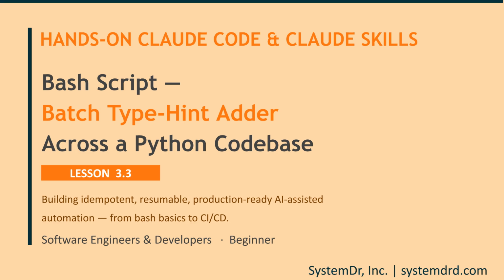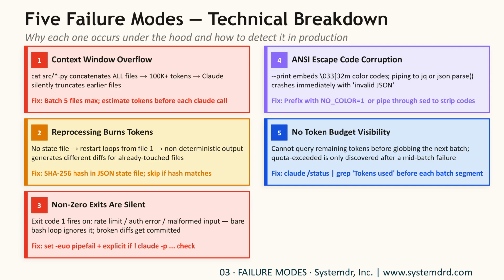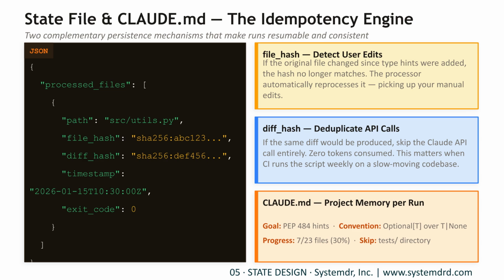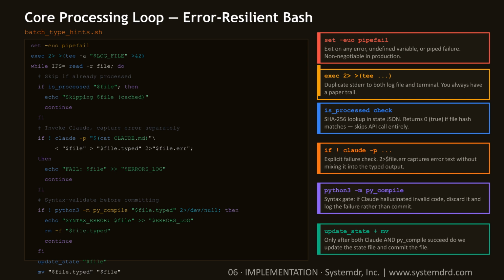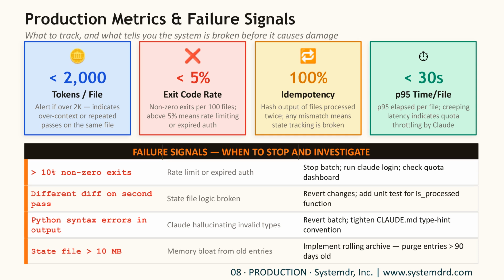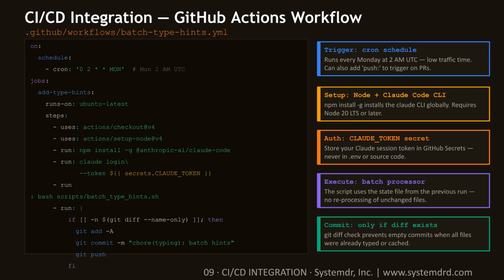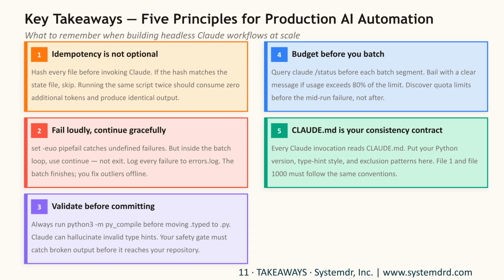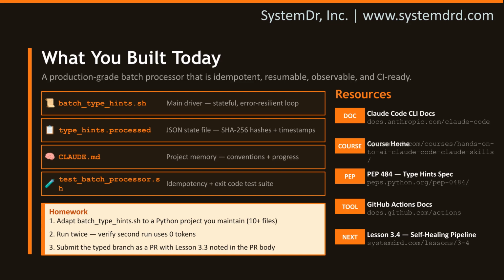How I Automated Python Type Hints Across an Entire Codebase Using Claude Code CLI (Bash + CI/CD)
Most developers waste hours adding Python type hints manually — file by file, function by function. In this lesson, I show you how to build a production-grade bash batch processor that uses Claude Code CLI to automatically add PEP 484 type hints across your entire Python codebase in a single automated run.

You'll learn exactly why naive claude -p loops fail at scale — context window overflow, duplicate diffs, silent exit codes, ANSI corruption, no resume capability — and how to fix every single one.

What you'll build:
→ batch_type_hints.sh — a stateful, resumable, error-resilient bash script
→ JSON state file with SHA-256 hashing for idempotent processing
→ CLAUDE.md project memory for consistent type-hint conventions
→ GitHub Actions CI workflow that runs every Monday at 2 AM automatically

This is Lesson 3.3 of the Hands-On Claude Code & Claude Skills course.